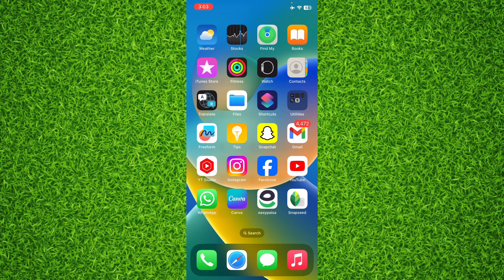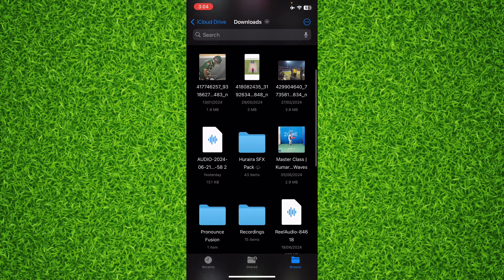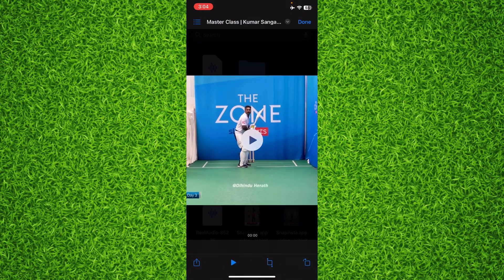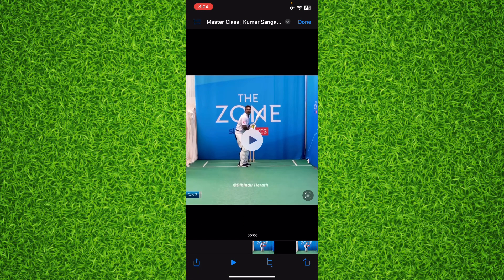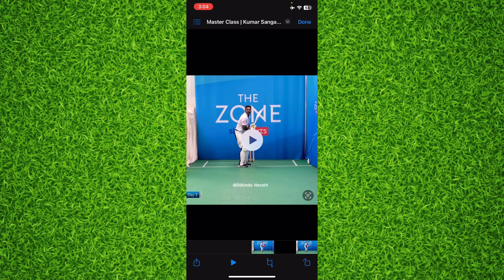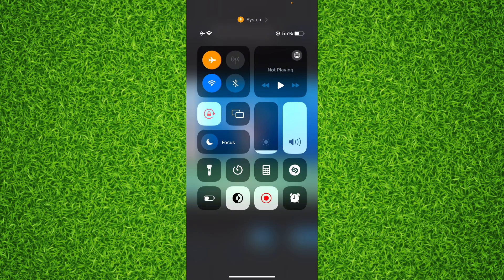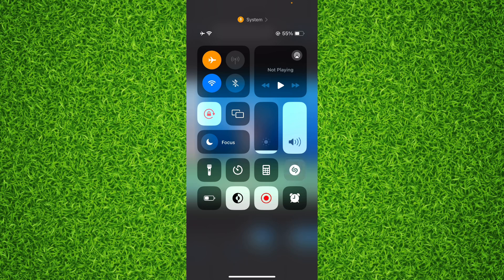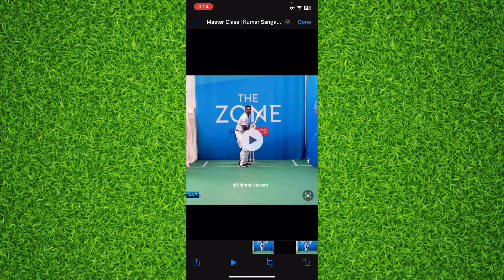How to Check the Name of Any Song on Iphone in 2024 (Easy Steps)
In this video I will show you How to Check the Name of Any Song on Iphone in 2024 (Easy Steps).